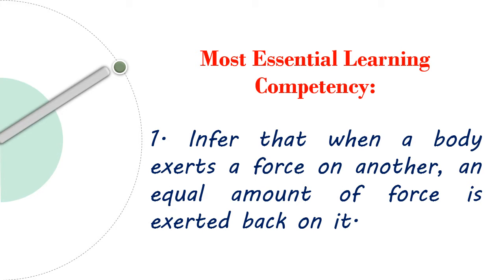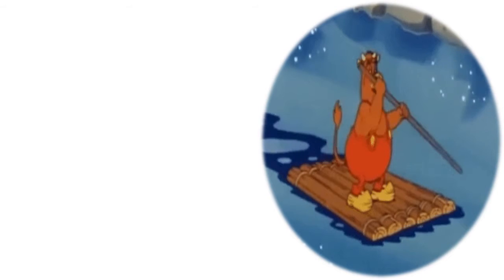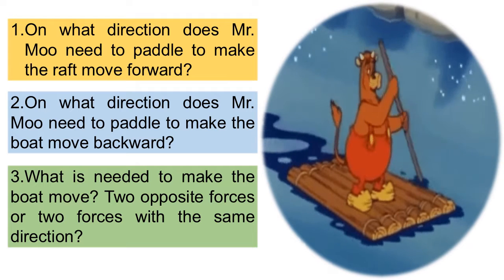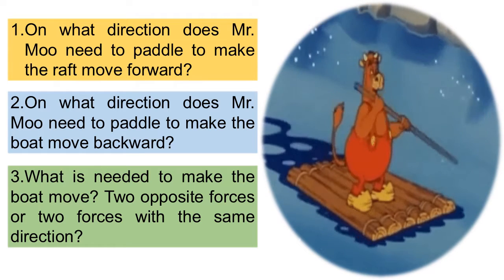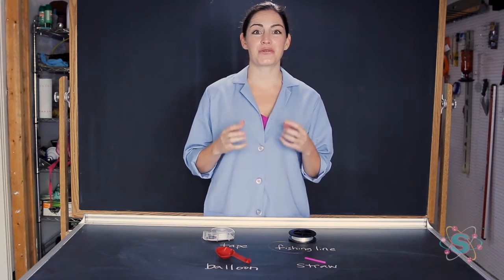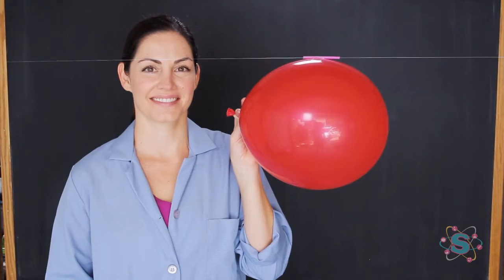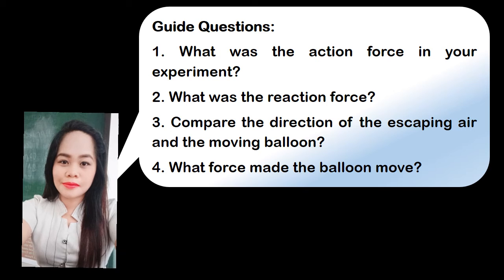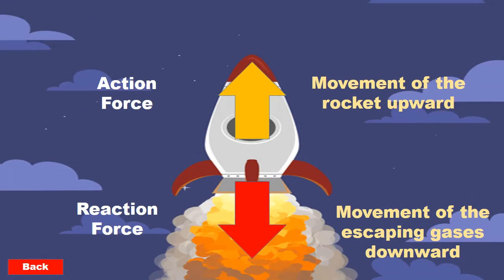The Law of Interaction (MELCS Based)